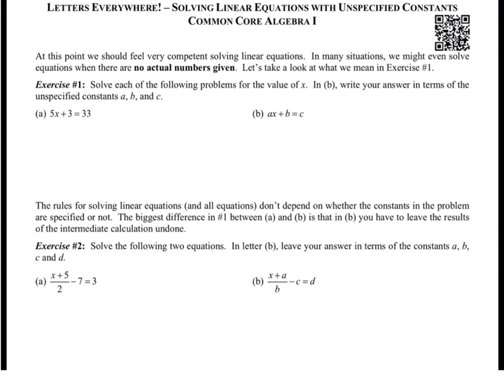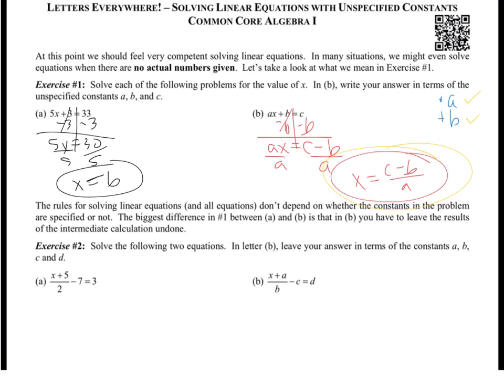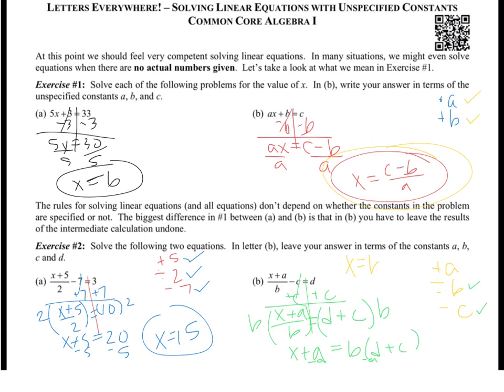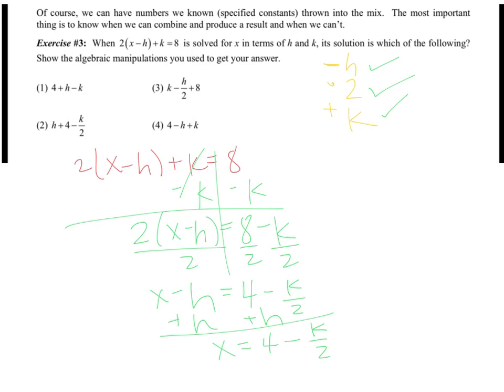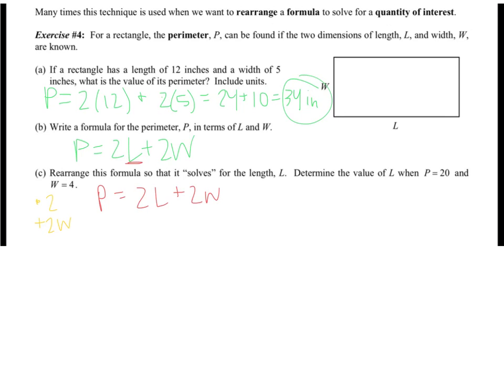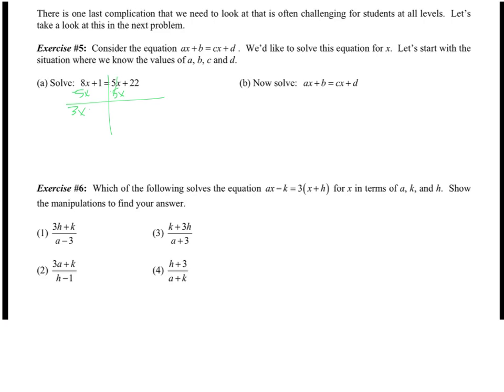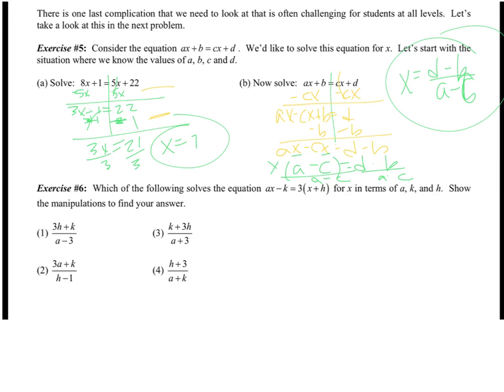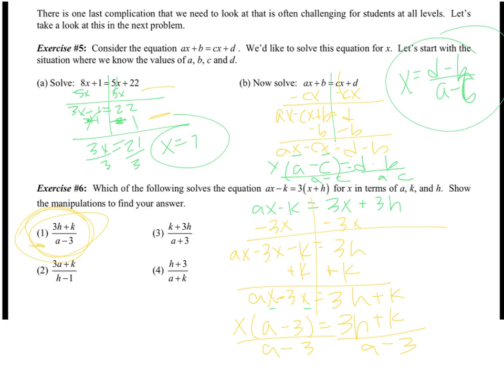unit 2 lesson 7